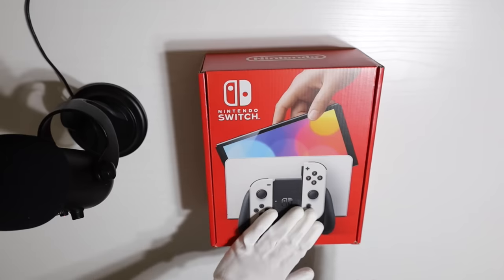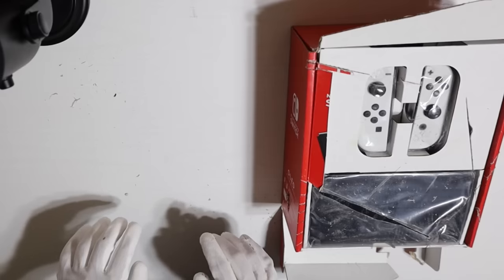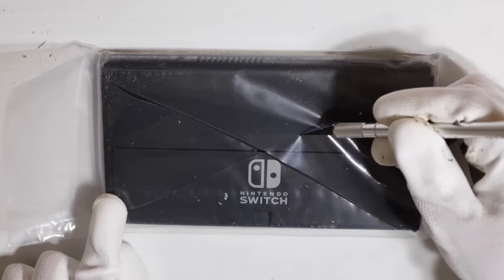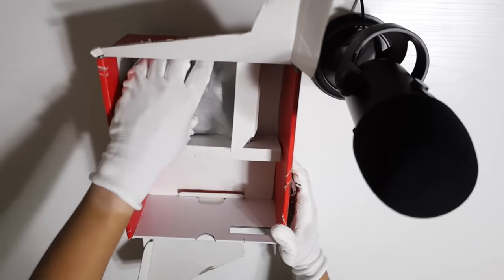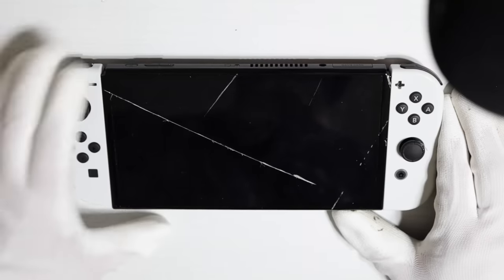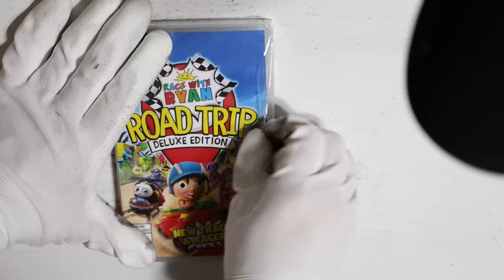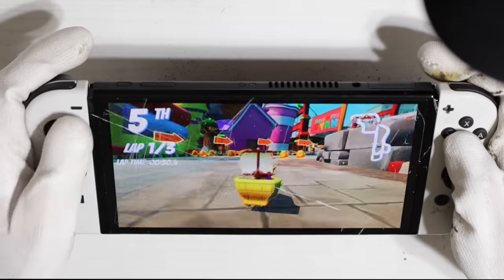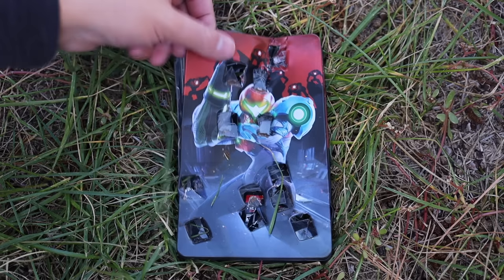HOW NOT TO UNBOX NINTENDO SWITCH OLED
Bonus: "HOW NOT TO UNBOX METROID DREAD" Included for the price of one!